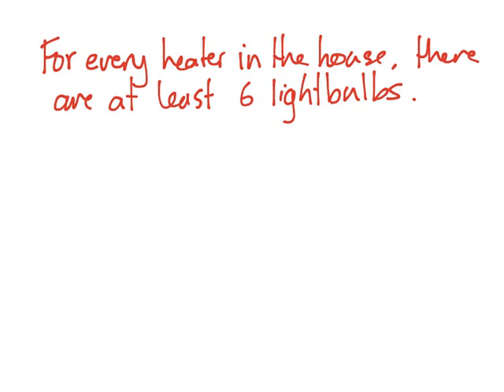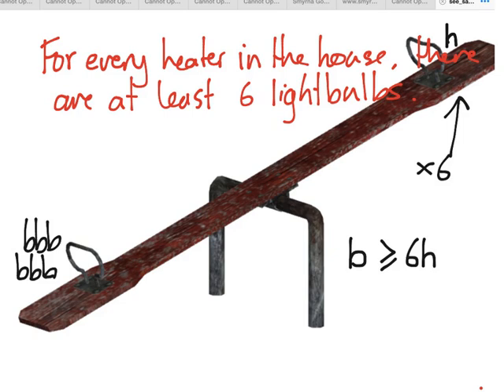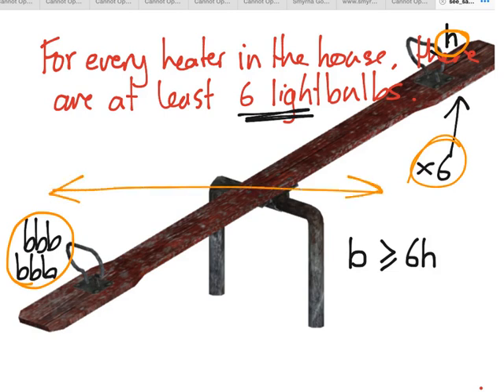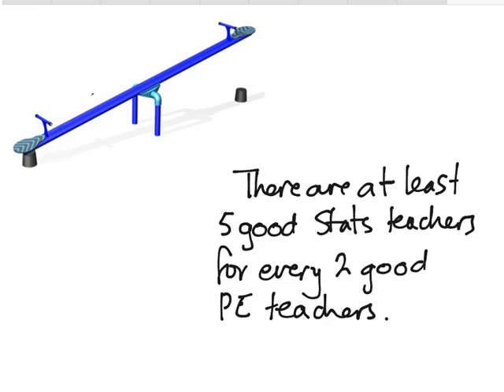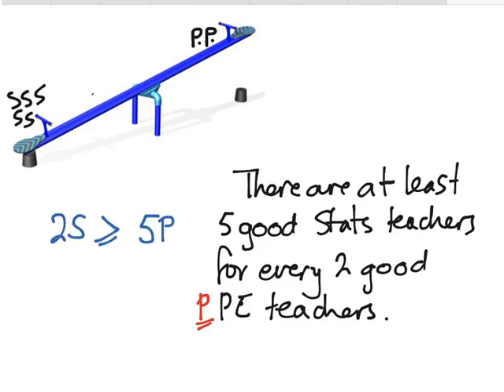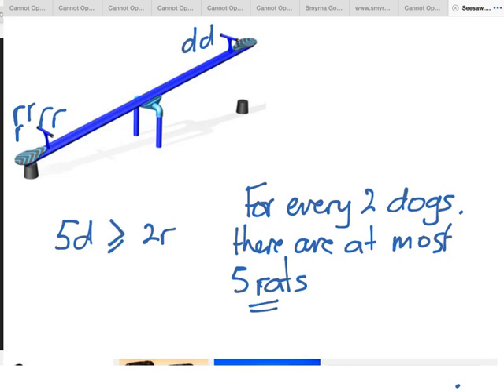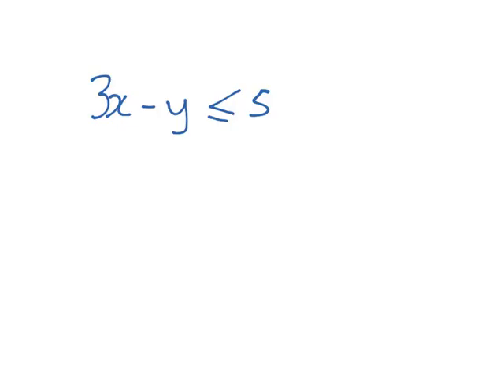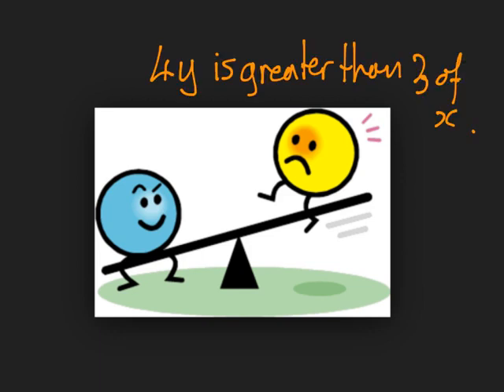Graphing Tricky Linear Inequatilties